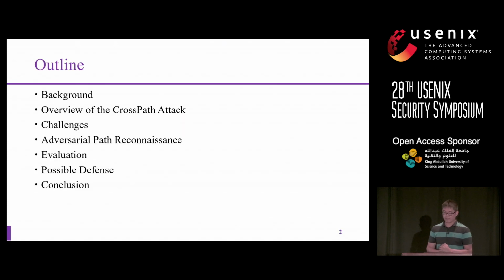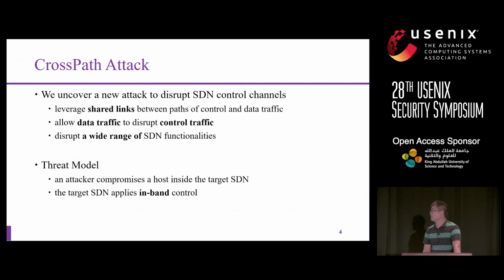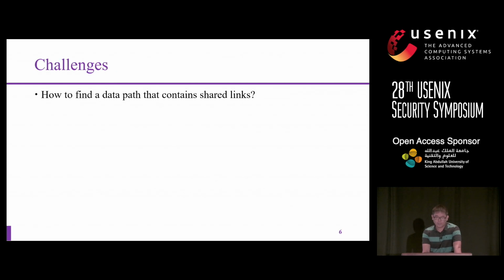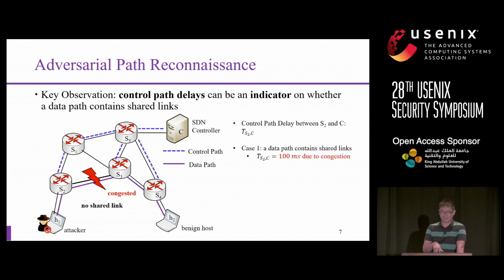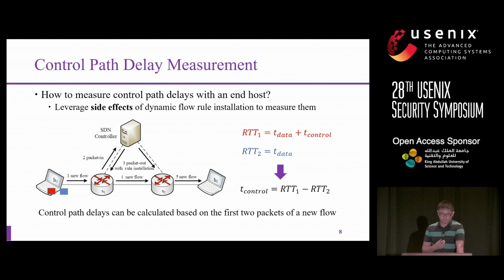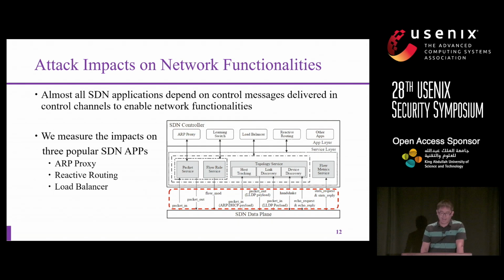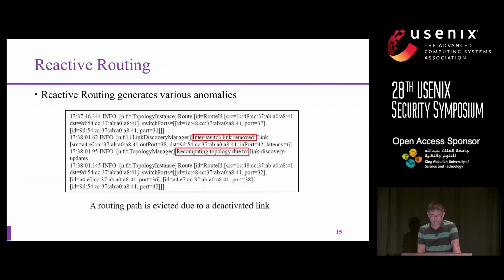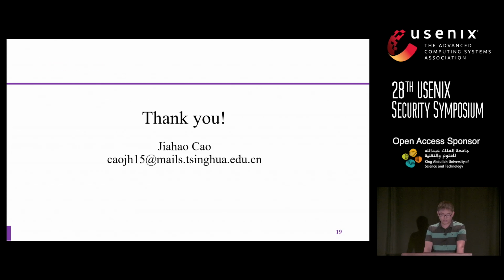USENIX Security '19 - The CrossPath Attack: Disrupting the SDN Control Channel via Shared Links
The CrossPath Attack: Disrupting the SDN Control Channel via Shared Links

Jiahao Cao, Tsinghua University

Software-Defined Networking (SDN) enables network innovations with a centralized controller controlling the whole network through the control channel. Because the control channel delivers all network control traffic, its security and reliability are of great importance. For the first time in the literature, we propose the CrossPath attack that disrupts the SDN control channel by exploiting the shared links in paths of control traffic and data traffic. In this attack, crafted data traffic can implicitly disrupt the forwarding of control traffic in the shared links. As the data traffic does not enter the control channel, the attack is stealthy and cannot be easily perceived by the controller. In order to identify the target paths containing the shared links to attack, we develop a novel technique called adversarial path reconnaissance. Both theoretic analysis and experimental results demonstrate its feasibility and efficiency of identifying the target paths. We systematically study the impacts of the attack on various network applications in a real SDN testbed. Experiments show the attack significantly degrades the performance of existing network applications and causes serious network anomalies, e.g., routing blackhole, flow table resetting and even network-wide DoS.